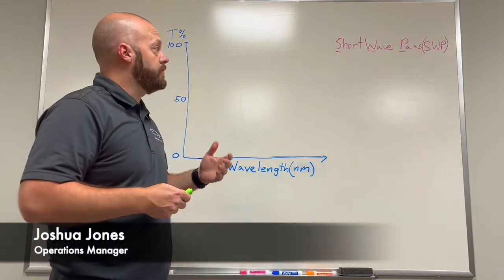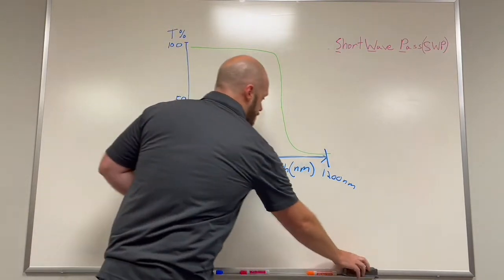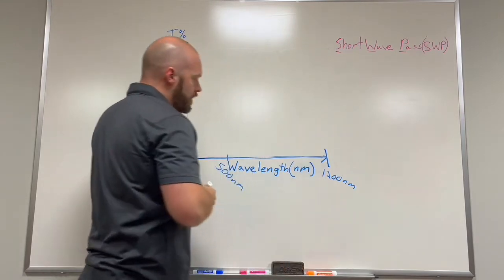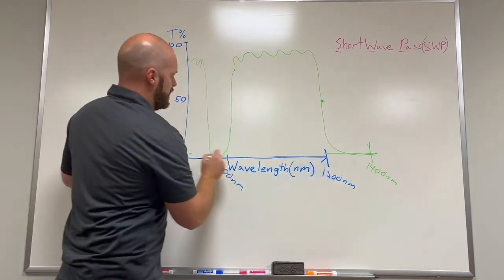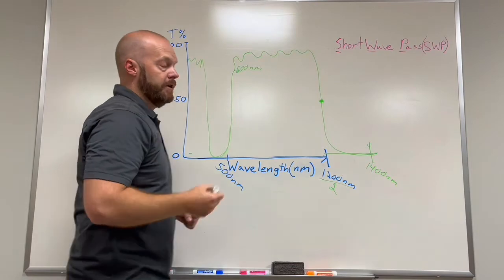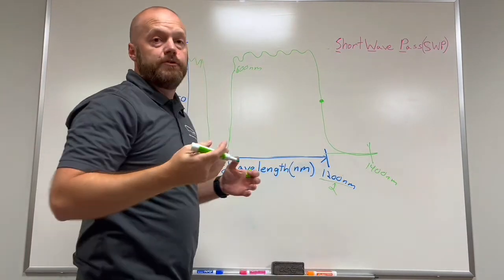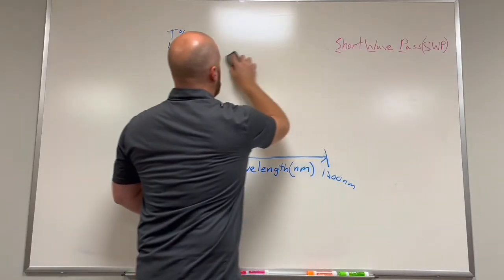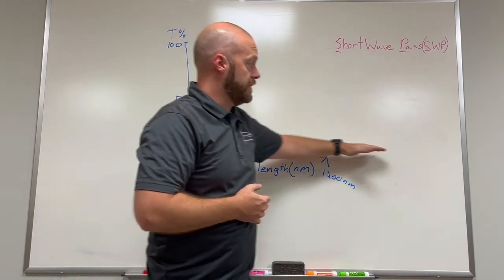Ask Andover: What is a short wave pass (SWP) filter?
Are you wondering what the differences are between long wave and short wave pass filters? Well, look no further. Our operations manager will teach you in this whiteboard style video!